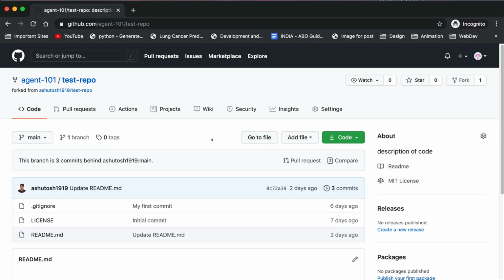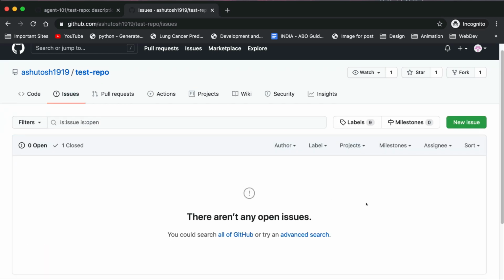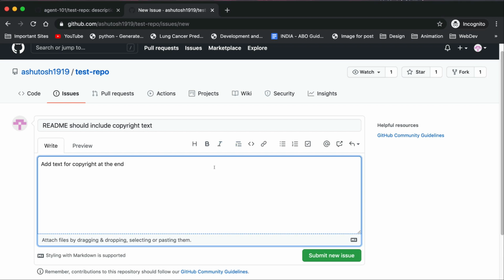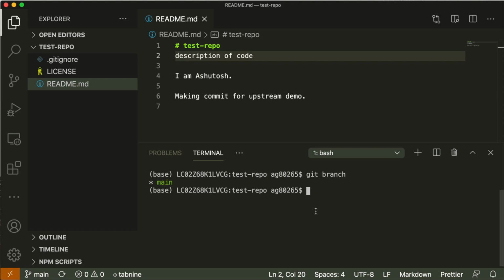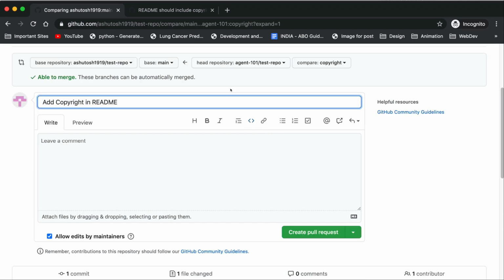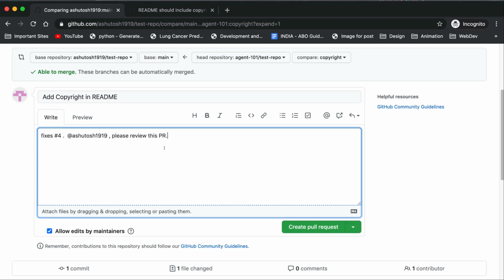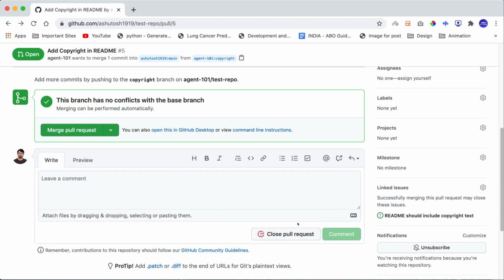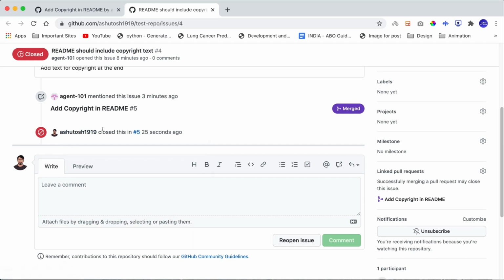Complete Guide to Open Source Contributions | #5 Pull Requests & Issues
In this git github tutorial, we will learn what is pull request and step by step guide on how to create and merge pull request.  Pull requests have become very famous as github popularity is touching the sky. It provides a way to contribute to other people's code.

Open source contributions are important source of learning for software developers today. A practical guide to start contributing to open source projects is here. I am starting a new video tutorial series in which I will explain everything in detail about what is open source? Why people contribute it? This series will also contain git tutorials for common git commands (pull, add, commit, push) and advanced git commands (merge, rebase, fetch, upstream). I will demonstrate by creating pull request and issues. I will also talk about Google Summer of Code and Outreachy programs for open source contributions.

In this fifth video, I am demonstrating creating issue and pull requests. This video will also give you a gist on what we are going to see in the next video.